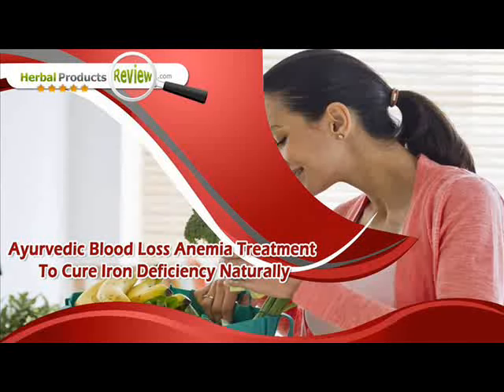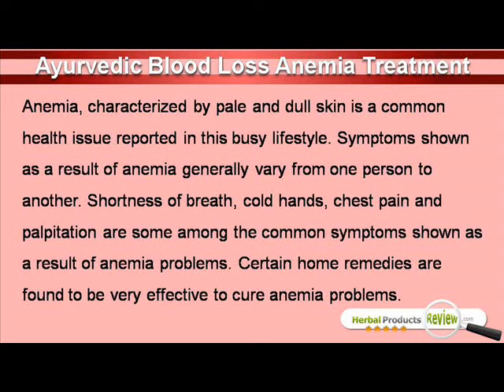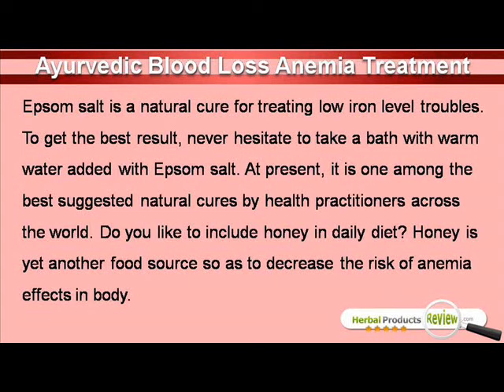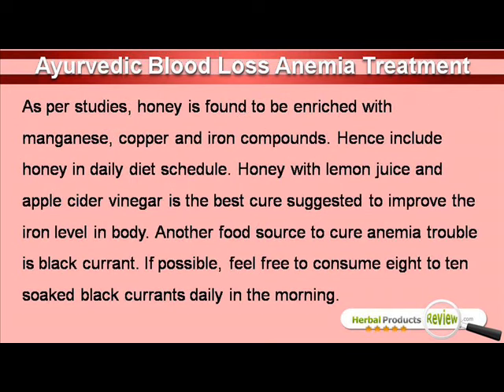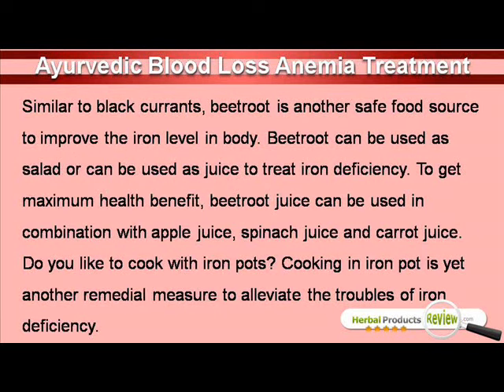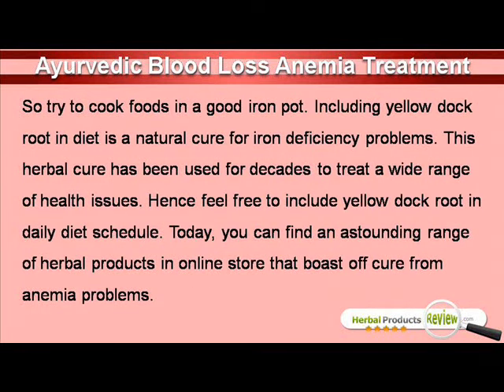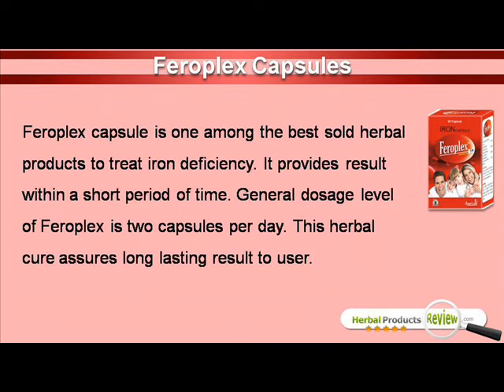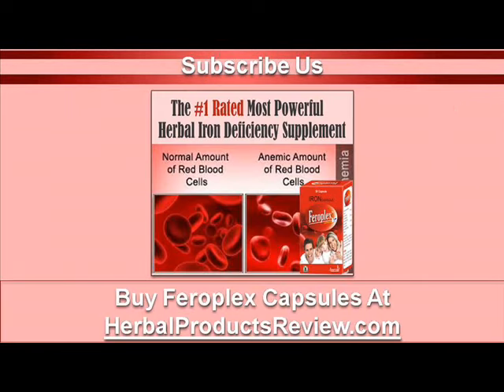Ayurvedic Blood Loss Anemia Treatment To Cure Iron Deficiency Naturally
Dear friend, in this video we are going to discuss about the ayurvedic blood loss anemia treatment. Feroplex capsule is the best ayurvedic blood loss anemia treatment to cure iron deficiency.

Ayurvedic Blood Loss Anemia Treatment